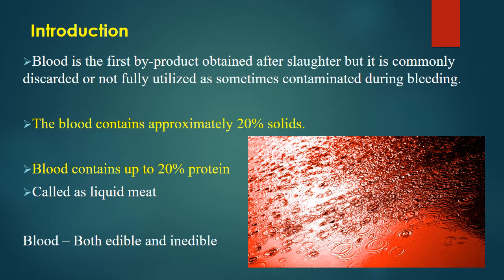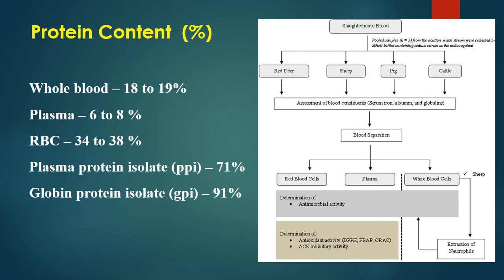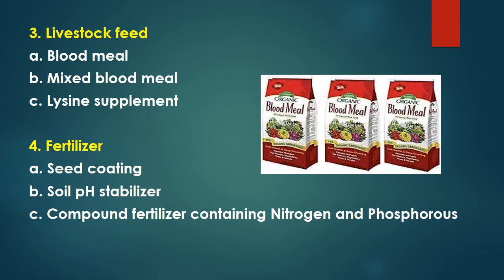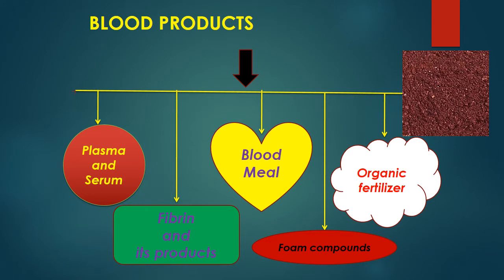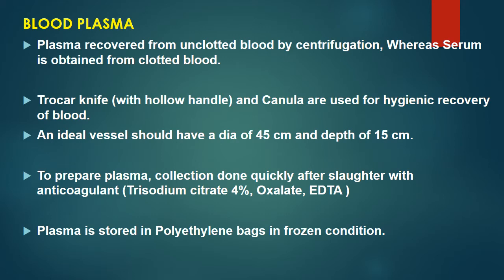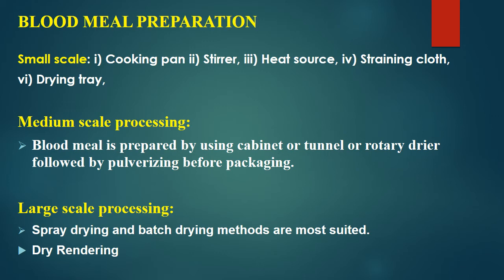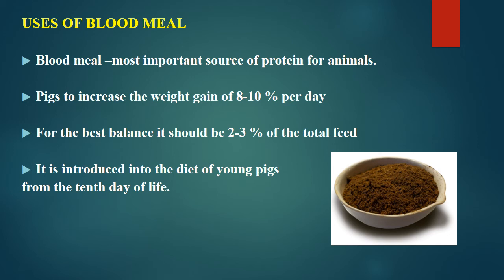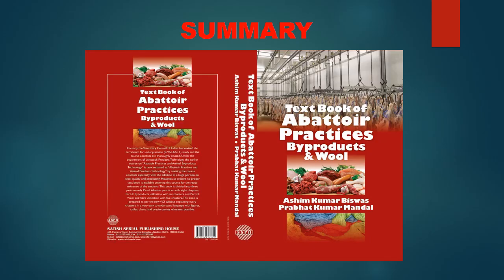Utilization of Blood (3.26): Dr. Mandal PK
Processing of Slaughterhouse Blood is discussed in this lecture for UG (Vety) and PG (LPT) students, will be useful for SRF/ARS (ASRB) and for Civil Services (UPSC) Exam.

Use Earphone/ Head phone for better experience.

Abattoir Practices & Animal Byproducts Technology (LPT Unit-3)